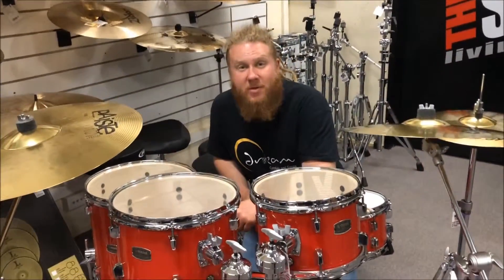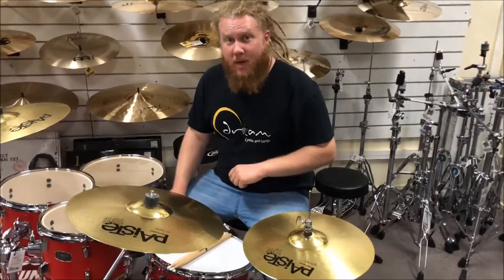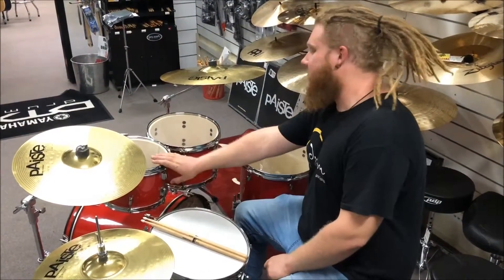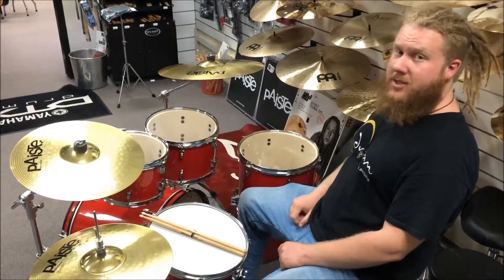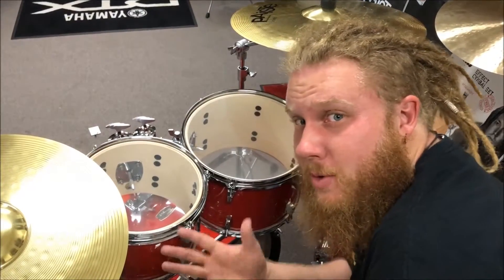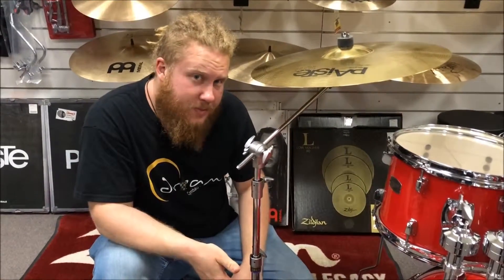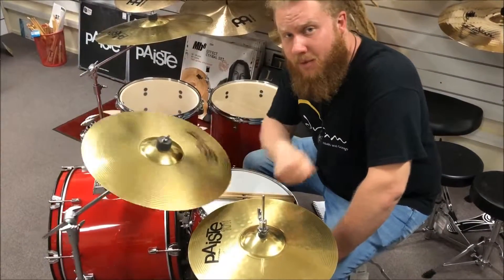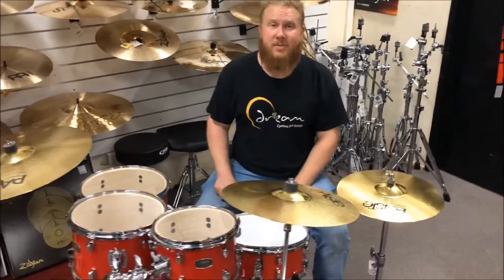RapidReview: Rydeen Fusion Drum KIt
It's Drum Month and CJ is here with a rundown on the Yamaha Rydeen Fusuion Drum Kit. Check it out!